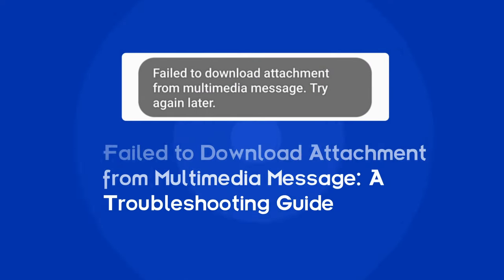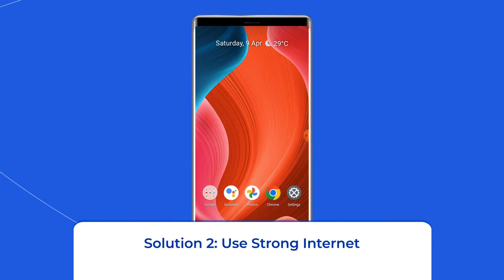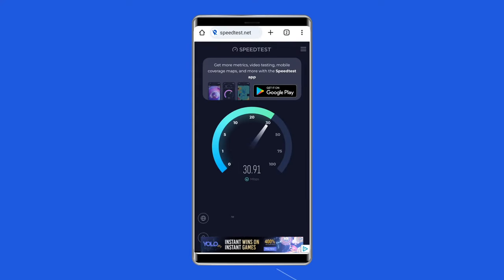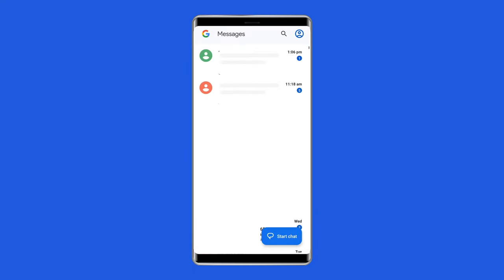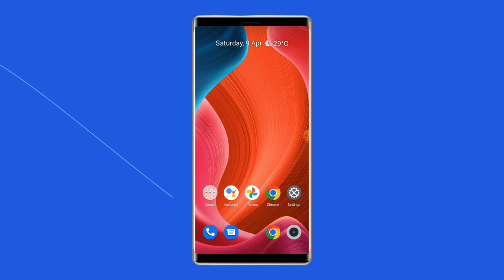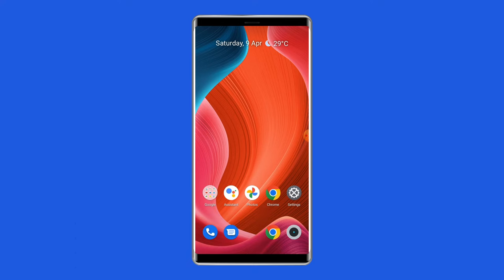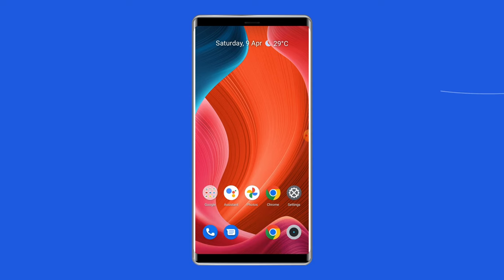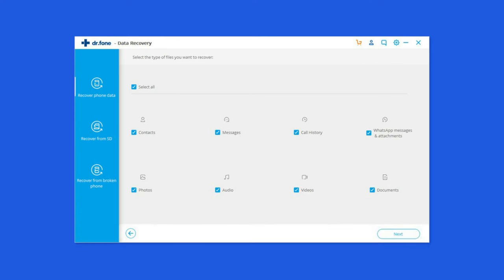Failed to Download Attachment from Multimedia Message | Quick Fixes Revealed | Android Data Recovery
In this video, we delve into the common issue of "Failed to Download Attachment from Multimedia Message."

Key Moments in Video:

0:00 Intro
0:36 Sol 1- Restart Your Android
0:50 Sol 2- Use Strong Internet
1:17 Sol 3- Toggle Off the Auto-Retrieve MMS
1:54 Sol 4- Change Your Preferred Network Mode on Your Android Phone
2:31 Sol 5- Clear the Messages App’s Cache Data
2:58 Sol 5- Update Android Phone

3:29 Android Repair Tool